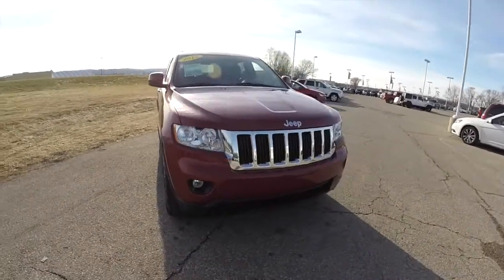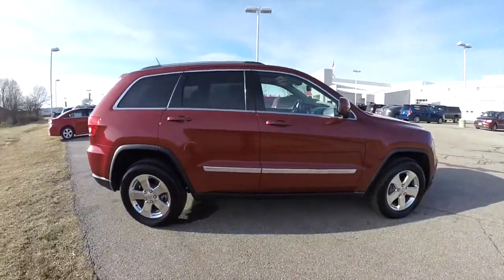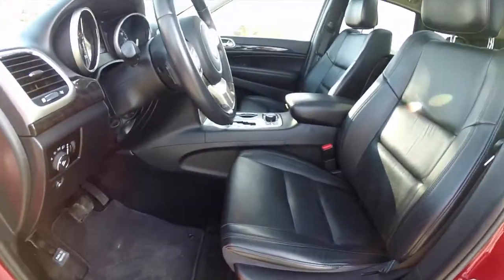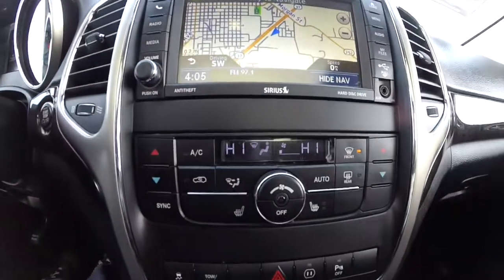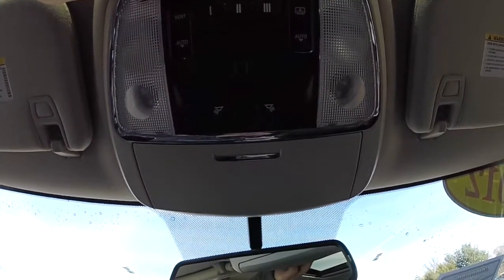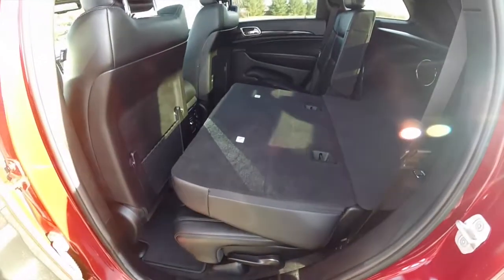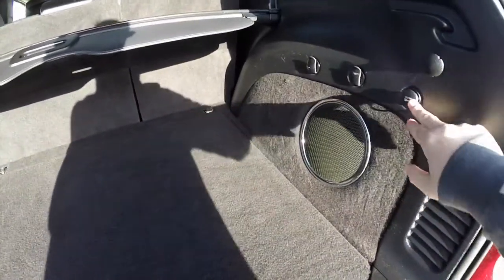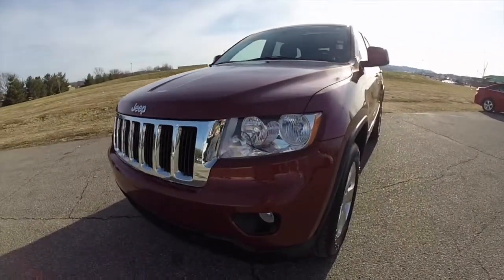2012 Jeep Grand Cherokee Laredo|P10132